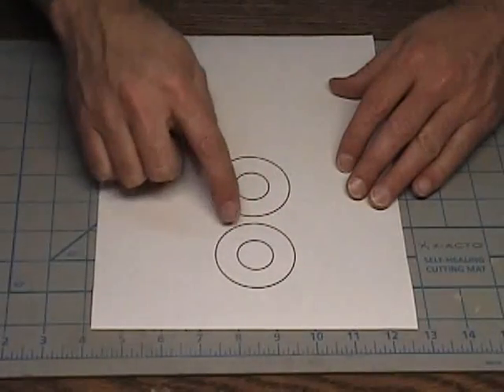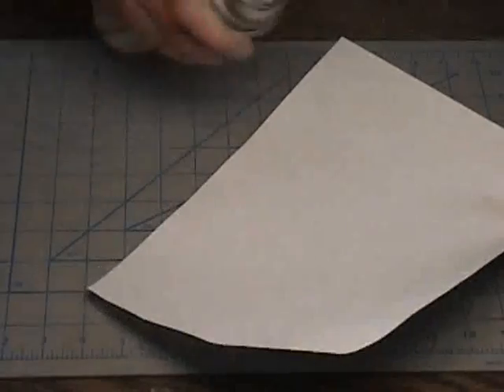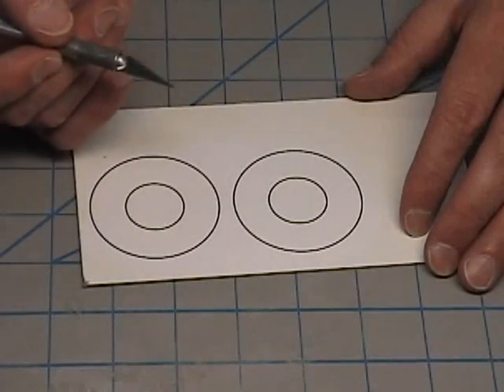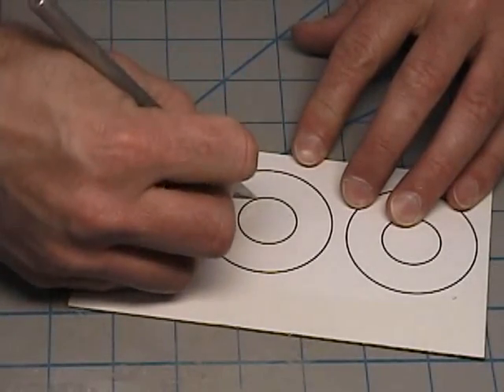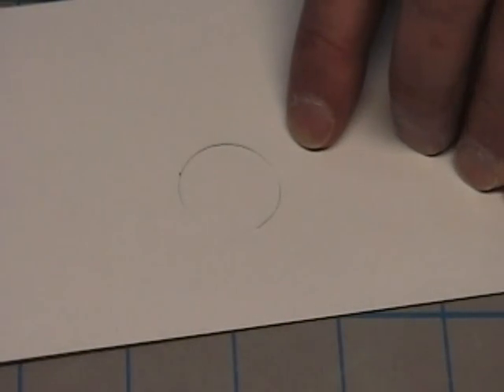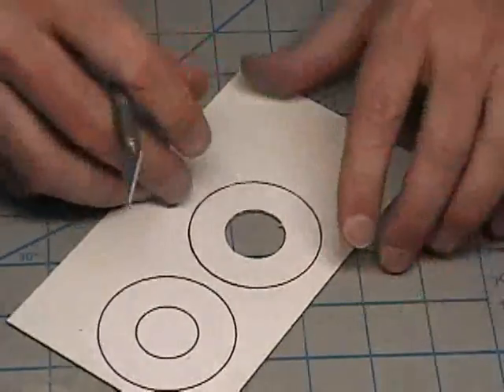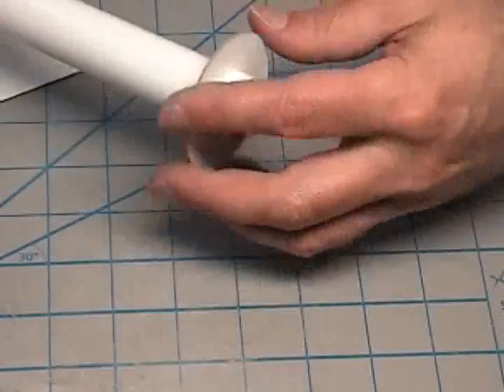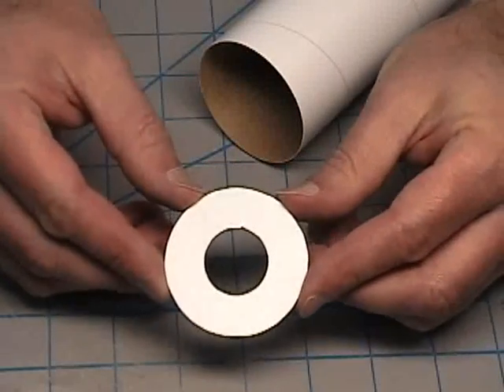Cut Centering rings for your model rockets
From DVD "Building Skill Level 2 Model Rocket Kits" from Apogee Components This video shows you how to cut out your own centering rings to use in your own rocket designs. You'll save money, and have great satisfaction knowing that you built the rockets yourself.